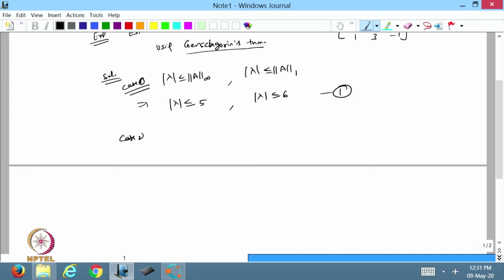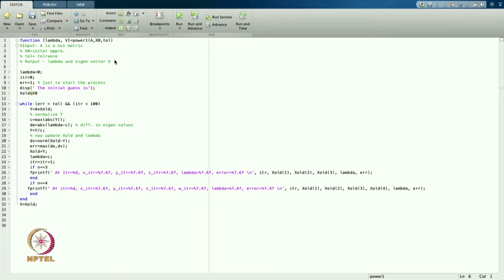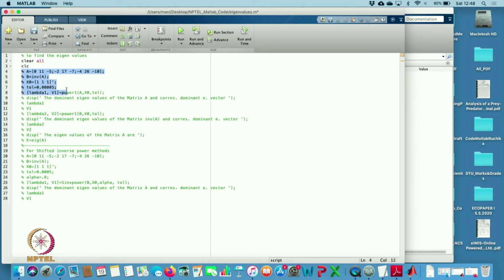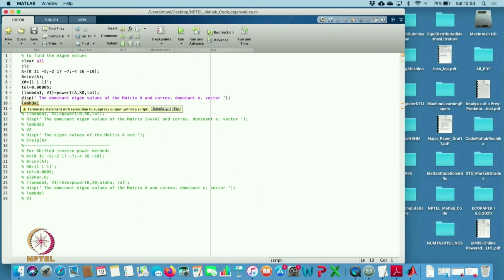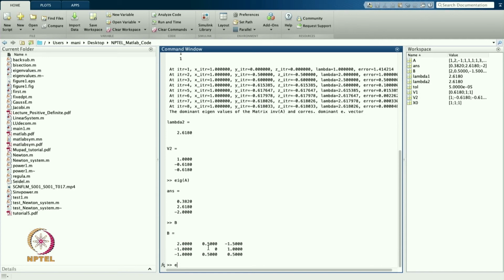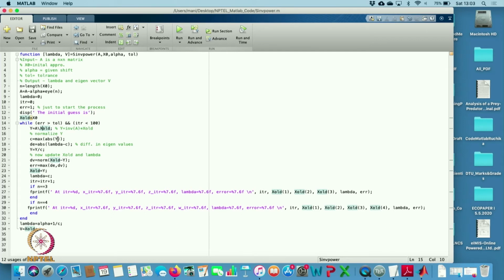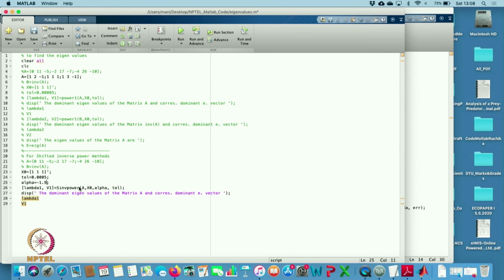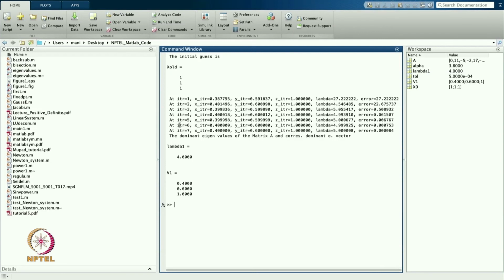Matlab Code for Power Method/ Shifted Inverse Power Method